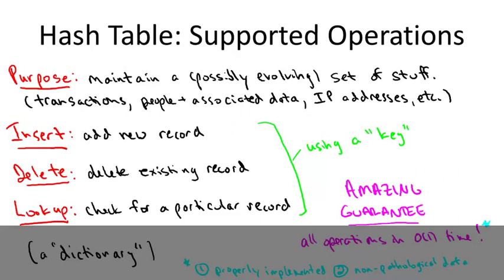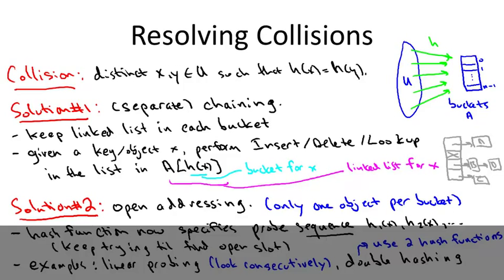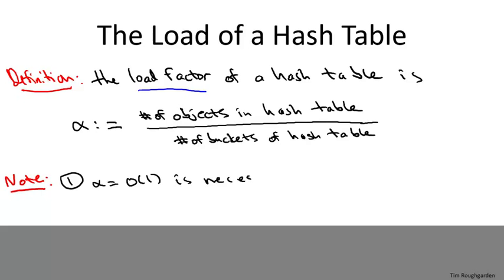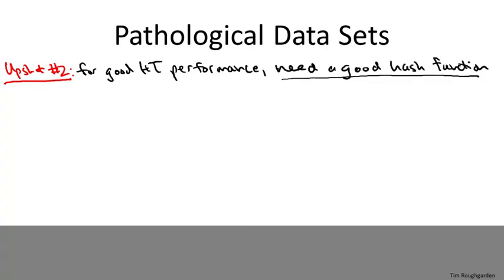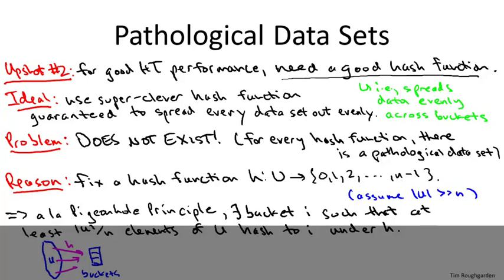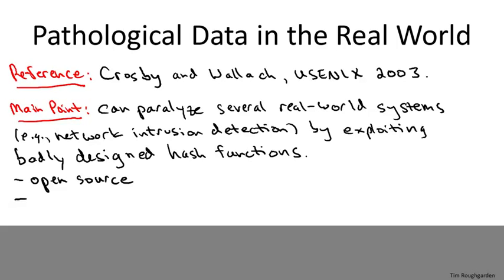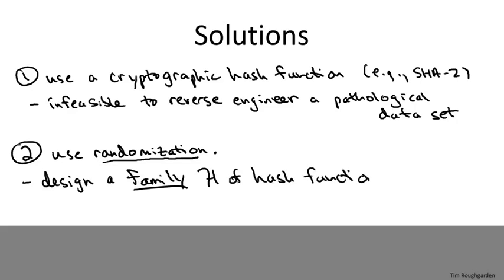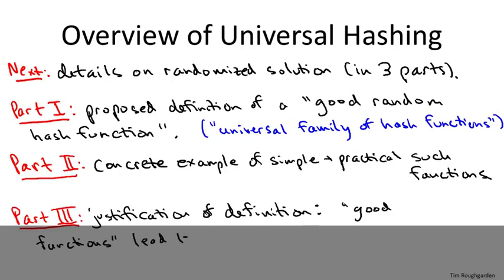14 1 Pathological Data Sets and Universal Hashing Motivation 22 min